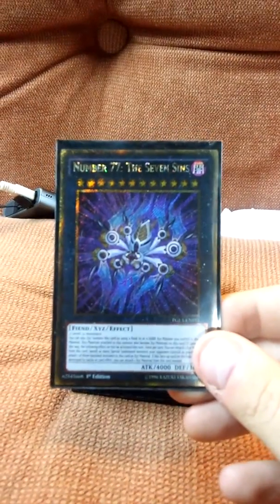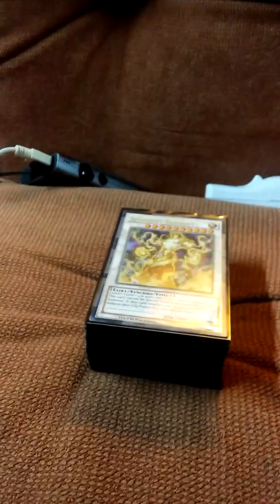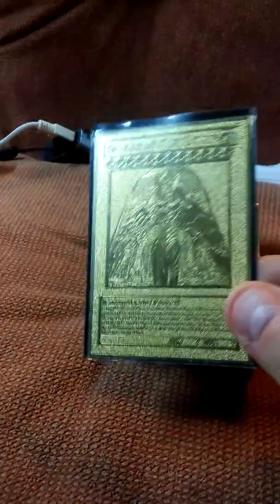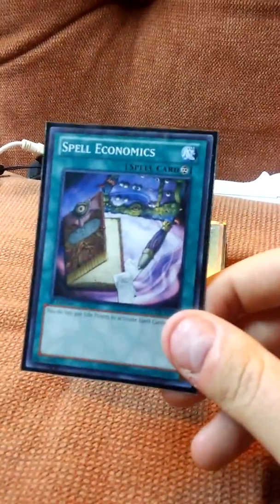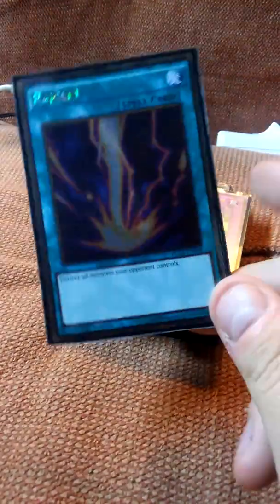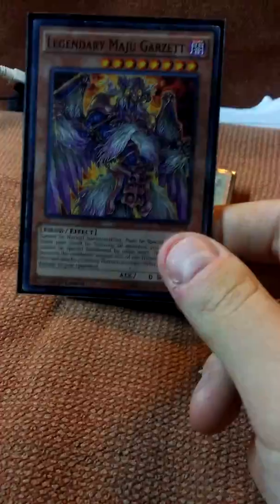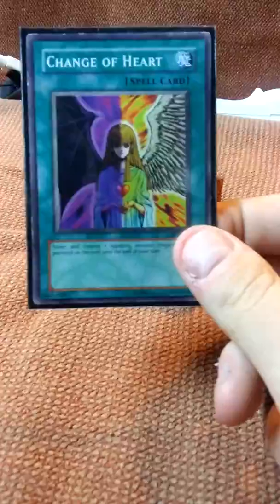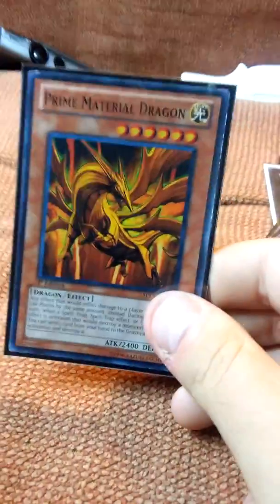My ultimate deck, My yugioh God deck review!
Welcome back to another deck review. This time we are doing a yugioh review on my GOD deck, it's a fun deck to play with some awesome combos!.
Hope u guys like this awesome deck review!